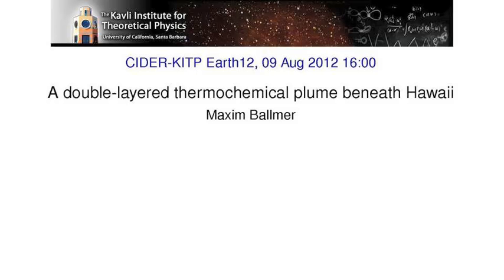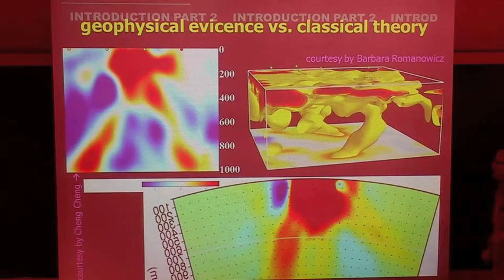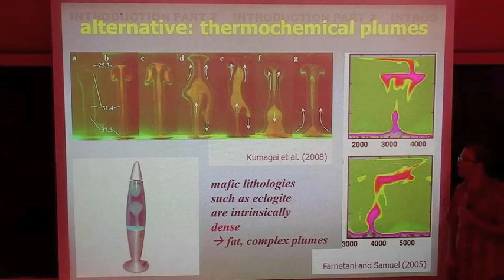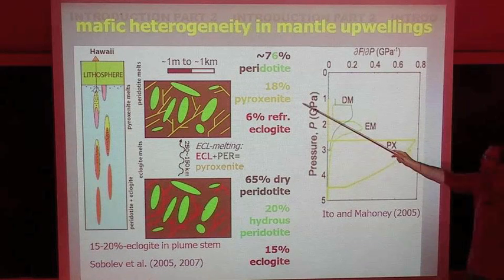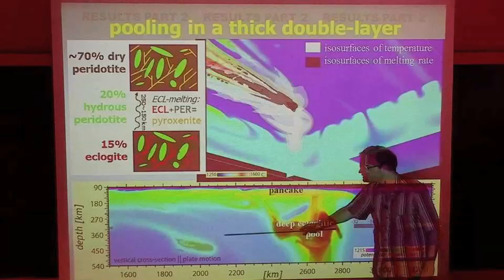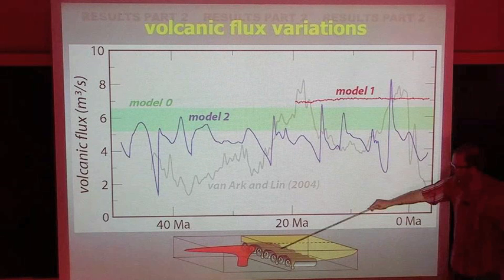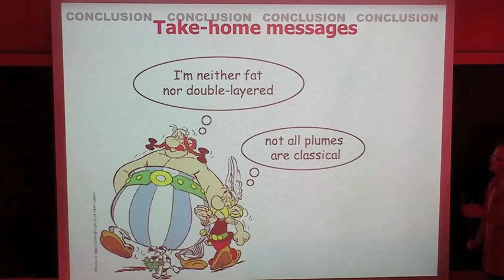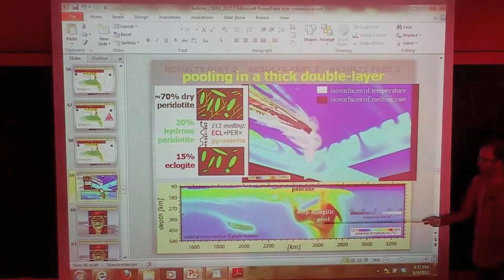A Double-Layered Thermochemical Plume Beneath Hawaii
Maxim Ballmer - A Double-Layered Thermochemical Plume Beneath Hawaii (8/9/2012)